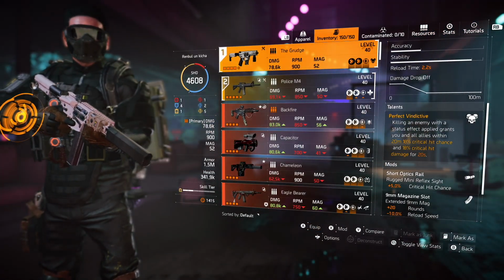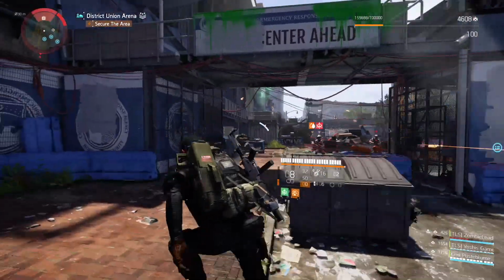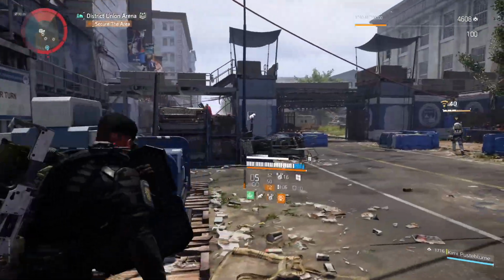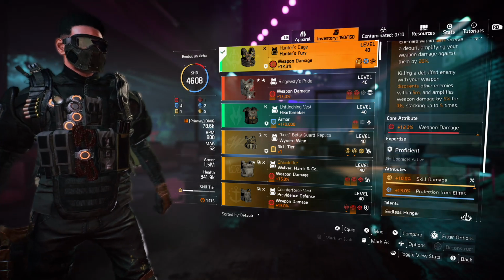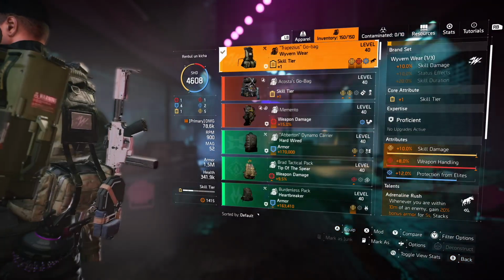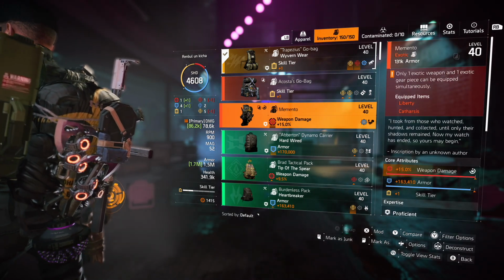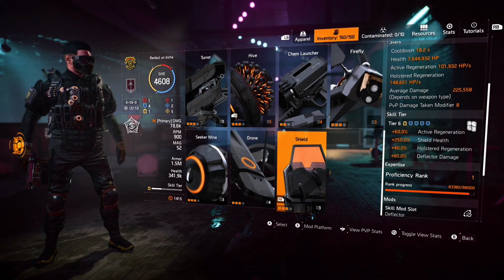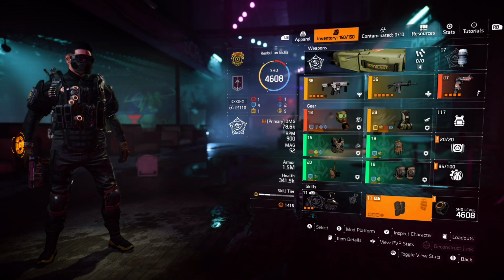THIS WILL REPLACE YOUR FAVORITE LEGENDARY BUILD - NEW META | The Division 2 Hunters Fury + Catharsis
Guys This New Insane SOLO/TEAM Legendary Build Will replace YOUR HEARTBREAKER BUILD! Hunter fury meta + the grudge/police m4 + flatline + liberty + spotter + ridgeways exotic chest + adrenaline rush! Bes The Division 2 Build

Contents

Gameplay Edit

Development Edit